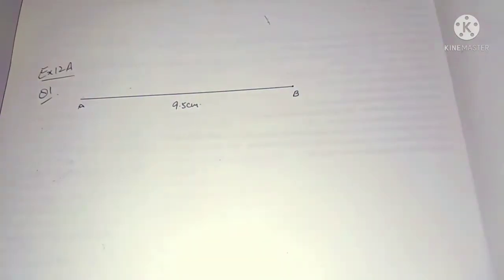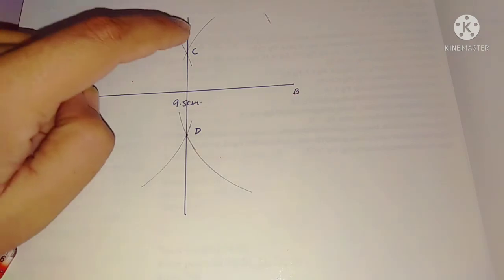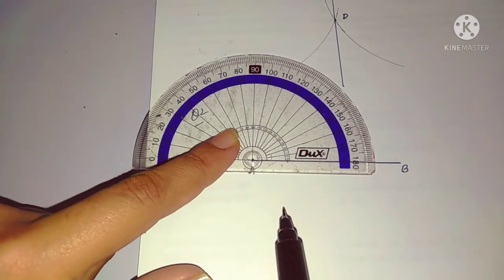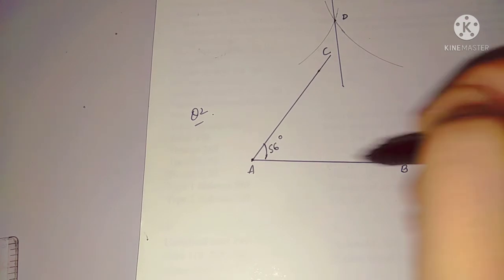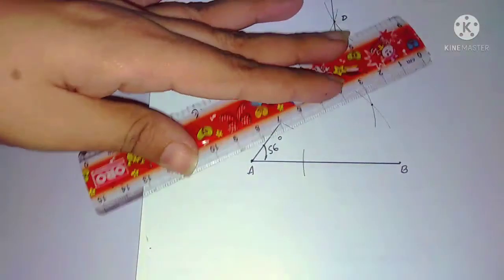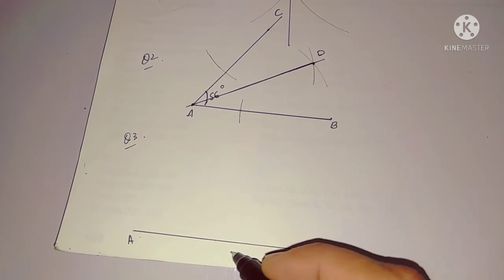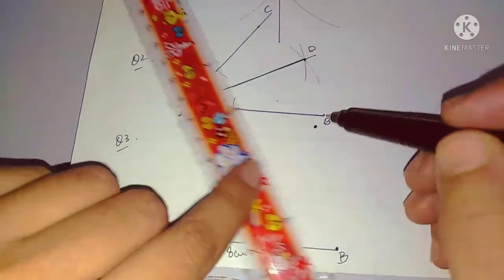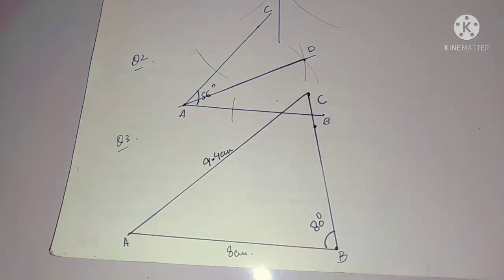Ex 12A||Q#1,2,3||Chapter #12||Geometrical Construction || O level math ||D1 math ||NSM1